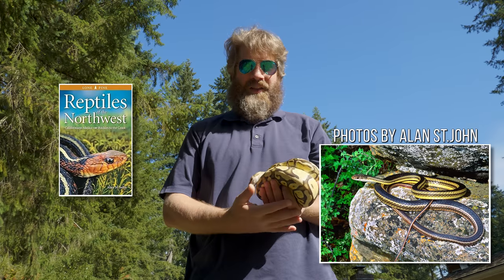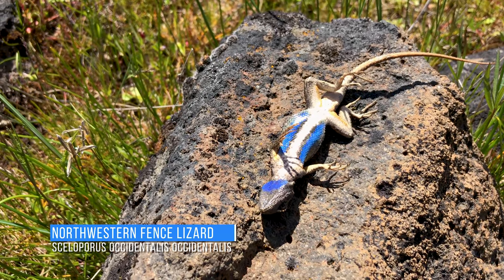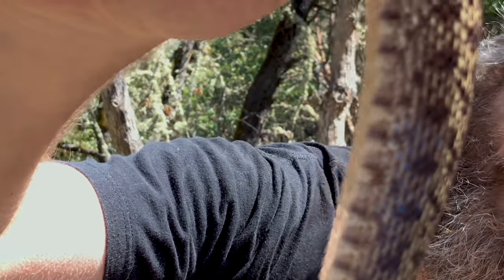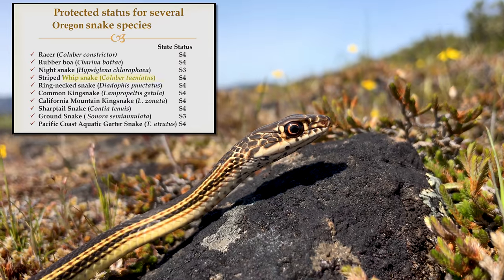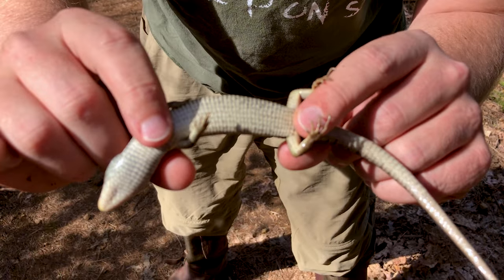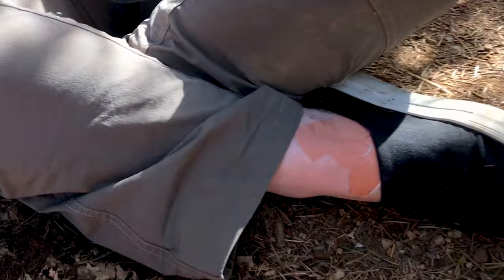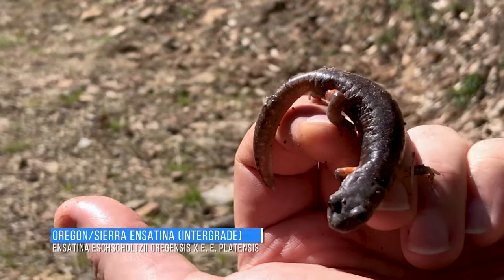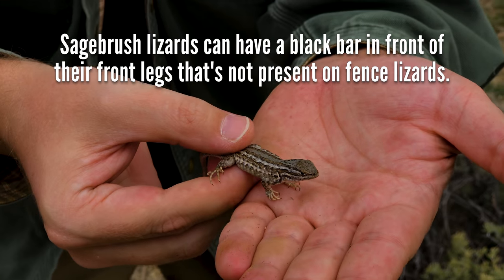Yellow Scales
In this adventure Beth and I travel to southwestern Oregon and northwestern California looking for a yellow locality desert striped whipsnake and for bright yellow shasta alligator lizards.